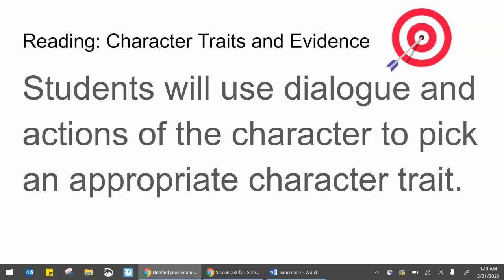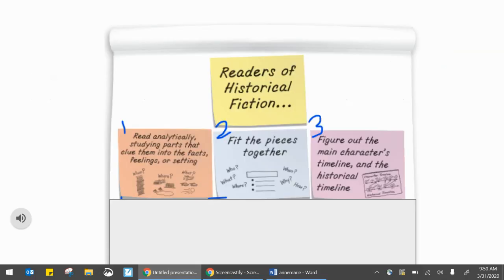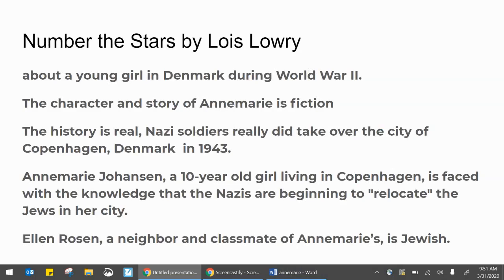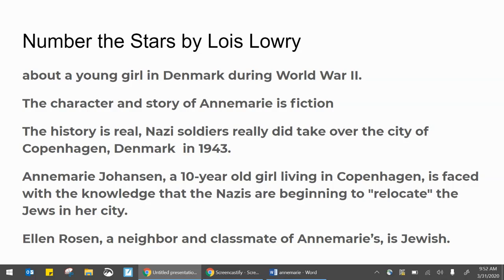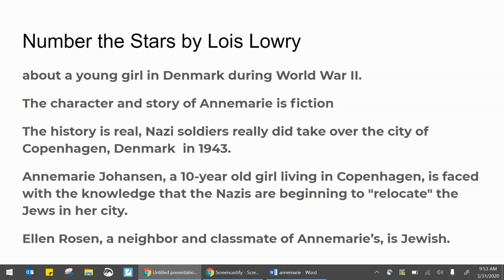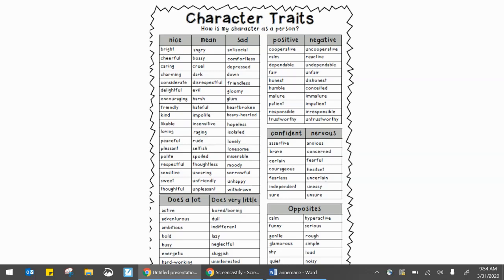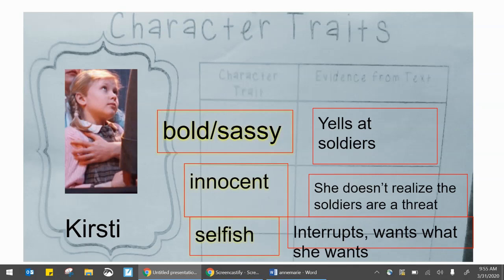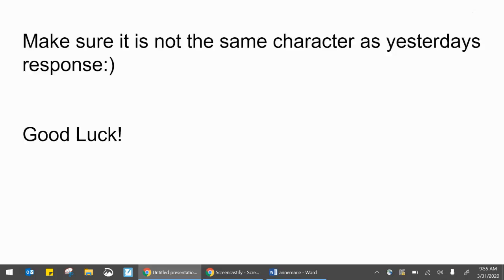Character Traits 4/1